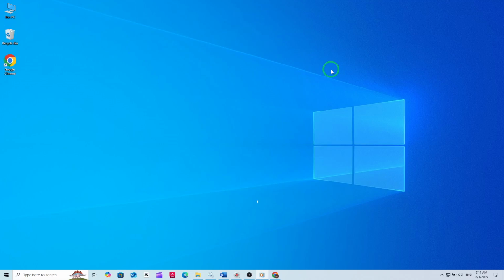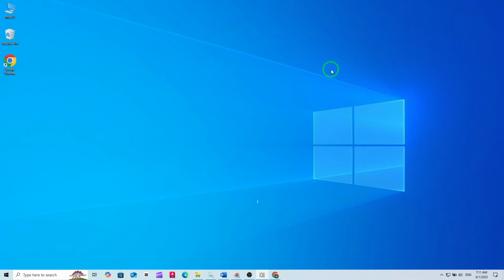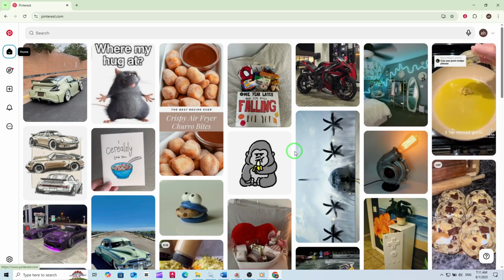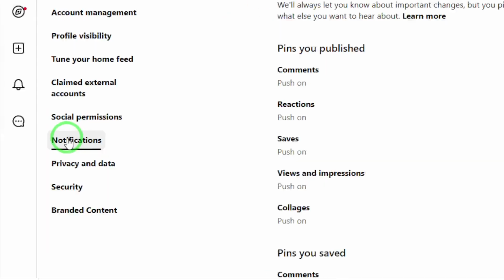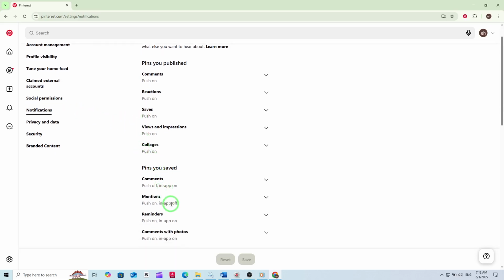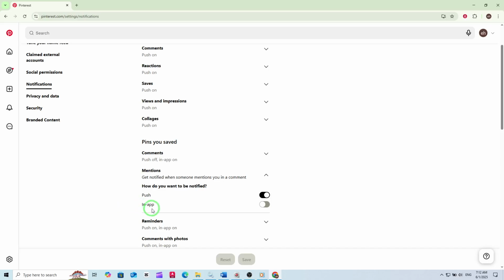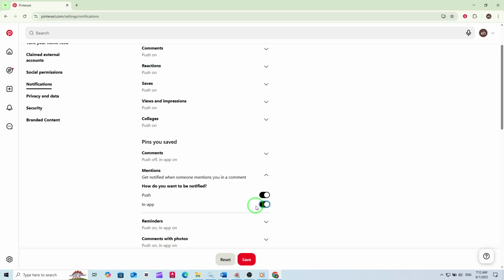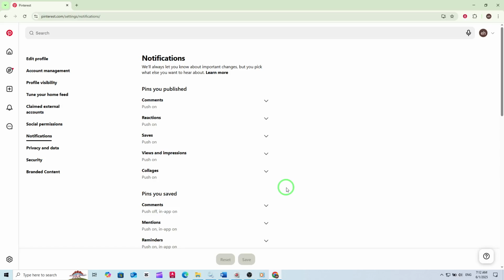How To Allow In-App Notifications For Mentions On Pinterest On PC (New Update)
Learn how to allow in-app notifications for mentions on Pinterest on PC with the new update. This step-by-step guide shows you how to stay notified when someone mentions you in Pins you saved, so you never miss important interactions on Pinterest.

1. Open Pinterest from your browser.

2. Click on Settings from the left side menu.

3. Enter to Settings, then Notifications.

4. Click on Mentions at Pins you saved, enable In-app.

5. Click Save.

Follow these steps to make sure you receive in-app notifications for mentions and keep your Pinterest activity up to date.

Chapters:
00:00 Intro
00:12 Soultion
01:05 Outro